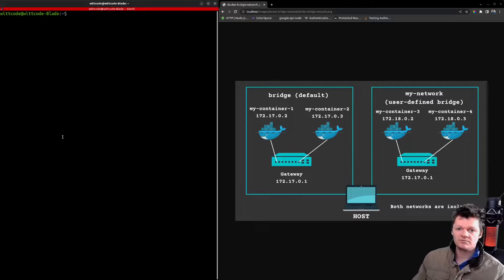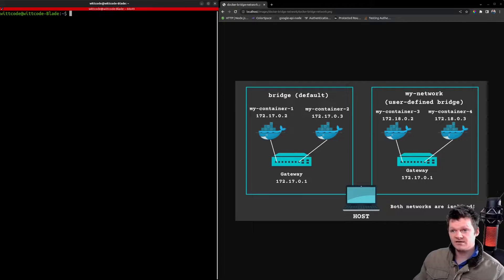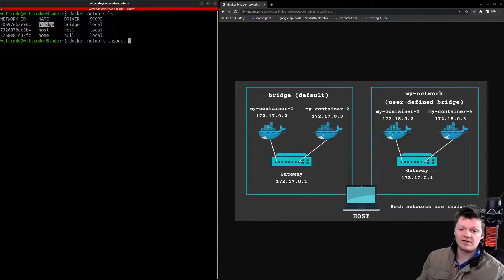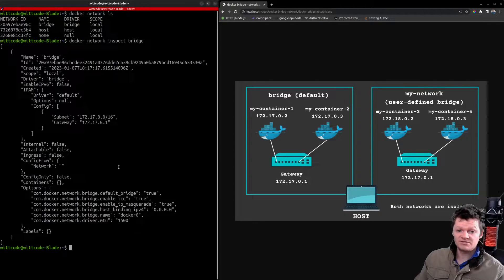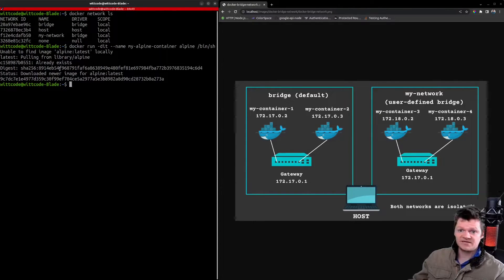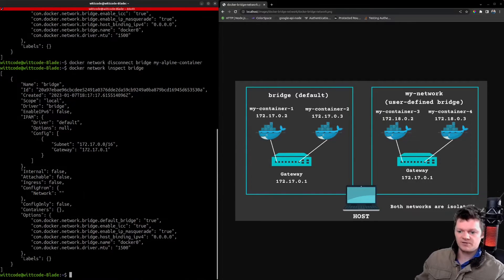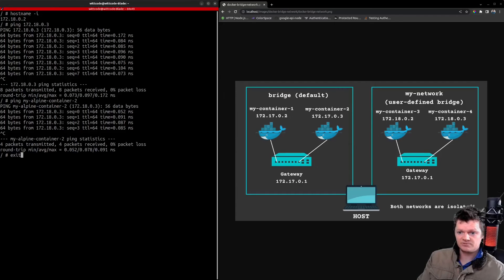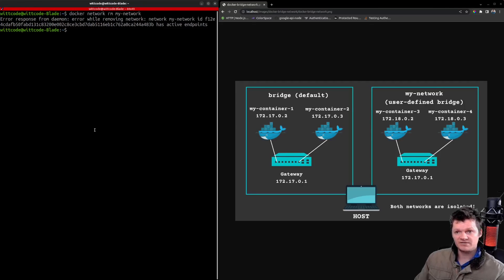Docker Bridge Network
Learn what a Docker bridge network is, how to create a docker bridge network, remove a docker bridge network, and docker container communication in a docker bridge network.

⌛ Timestamps
0:00 - Introduction
0:05 - Docker Network
0:27 - Docker Bridge Network
1:17 - Inspecting Docker Networks
2:39 - Creating a Docker Network
3:22 - Adding and Removing Docker Containers from a Docker Network
6:52 - Docker Container Communication
8:46 - Removing a Docker Network
9:13 - Outro